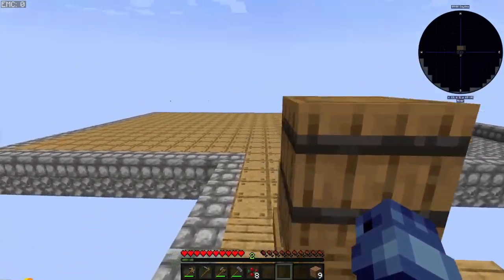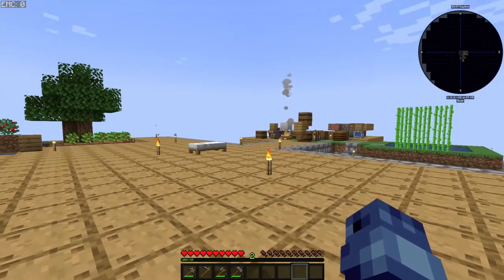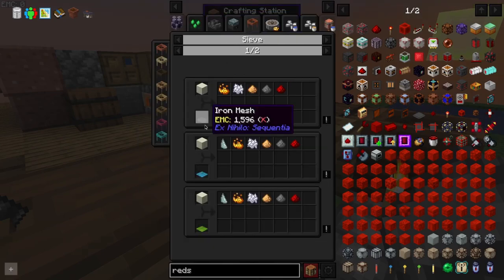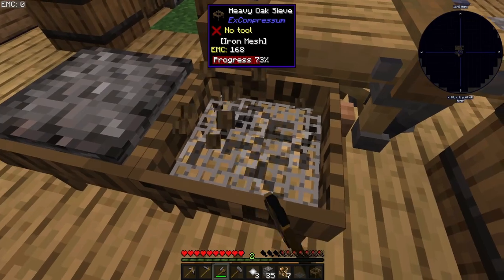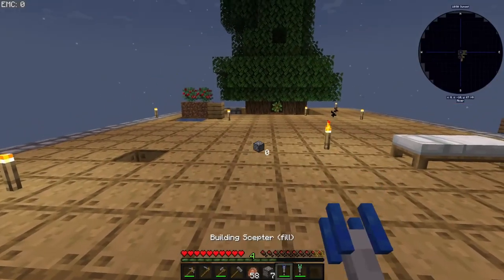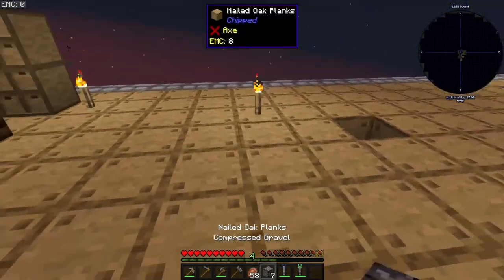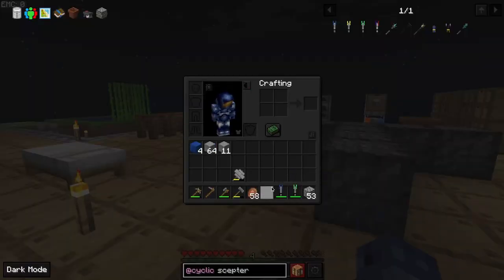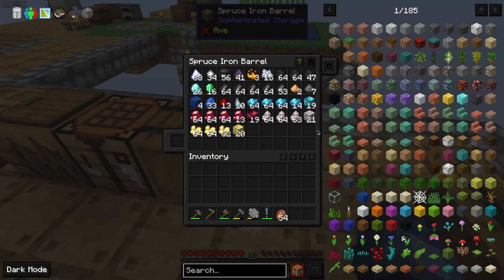Minecraft Crazy Factory Modpack - Ep.2 Moving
Got lazy editing 😅